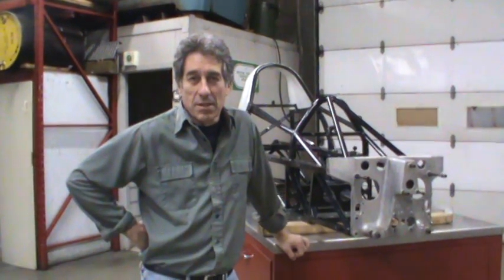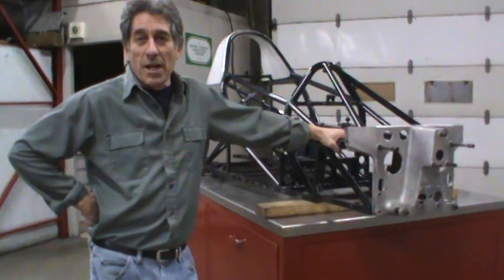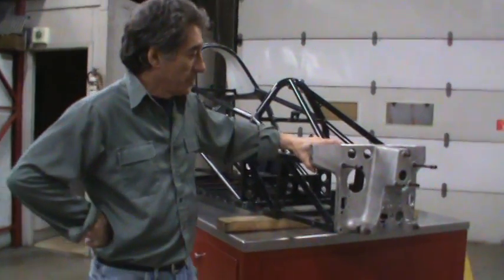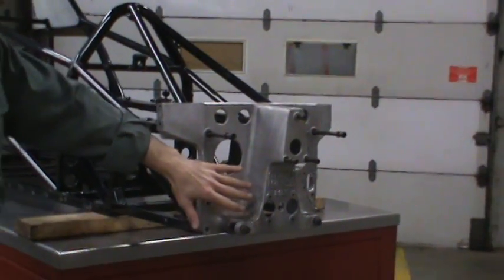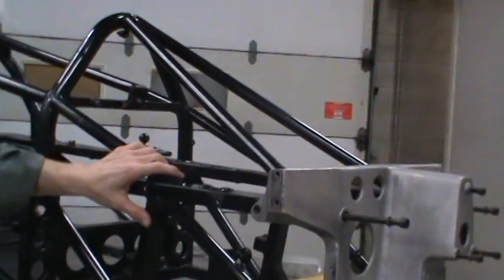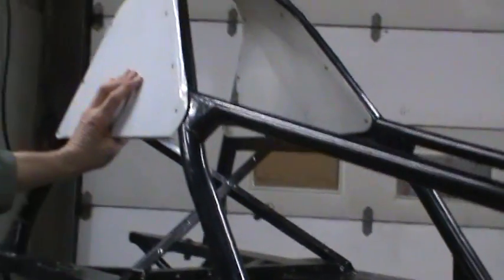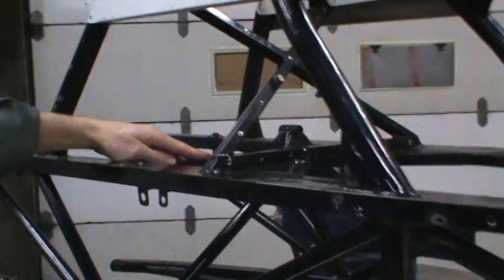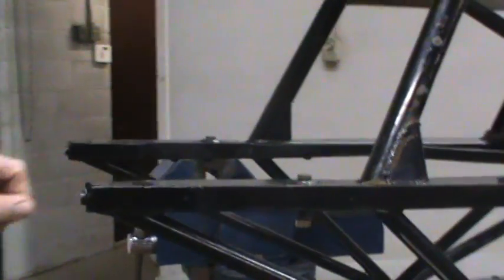'92 Reynard Chassis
Formula 1600 race car driver and mechanic Byron Leis shows his '92 Reynard chassis